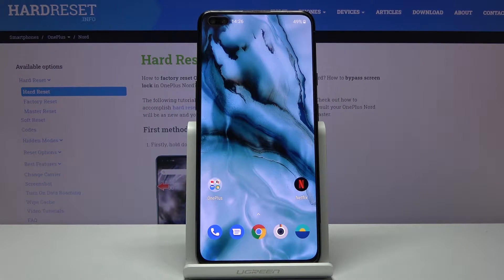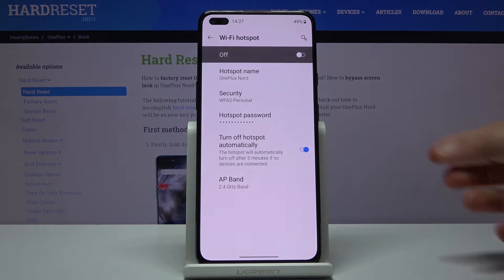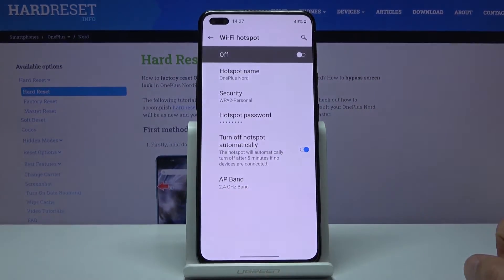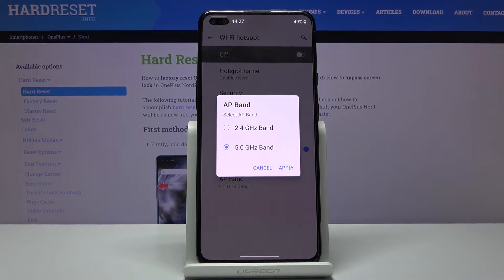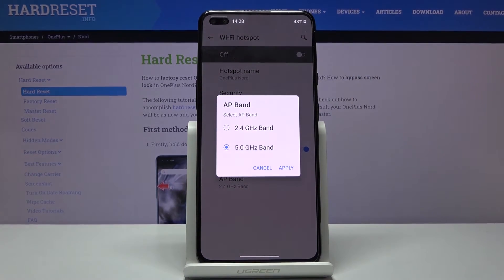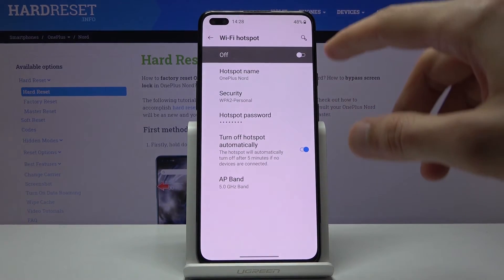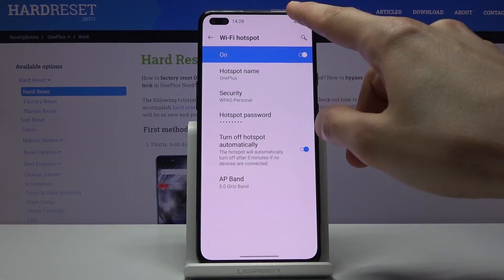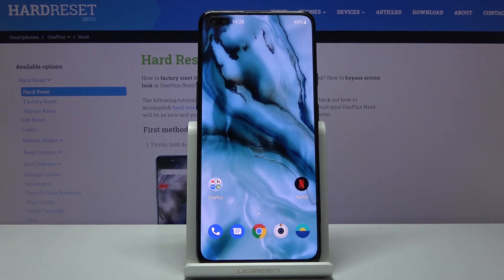How to Enable Portable Hotspot in OnePlus Nord - Share Network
Learn more info about OnePlus Nord:
Come along with the above tutorial and get to know how to enable Portable Hotspot in your OnePlus Nord simply. Easily, just by following the presented steps, you will be able to create a Wireless Access Point and share the Network with others.

How to Enable Portable Hotspot in OnePlus Nord? How to Disable Portable Hotspot in OnePlus Nord? How to set up WiFi Hotspot in OnePlus Nord? How to share Network in OnePlus Nord? How to enable Mobile Hotspot in OnePlus Nord? How to share Internet in OnePlus Nord? How to share Wi-Fi in OnePlus Nord? How to stop Wi-Fi Sharing in OnePlus Nord?